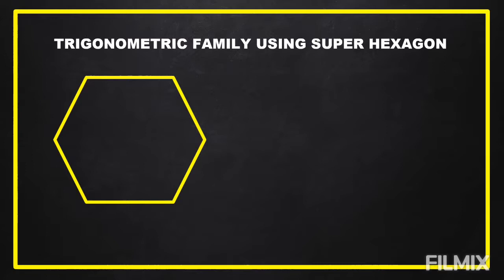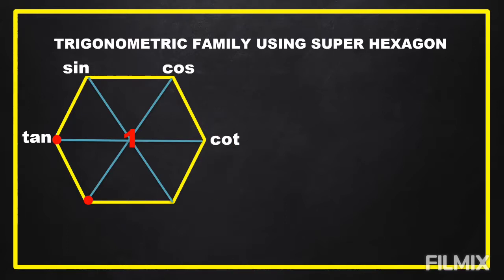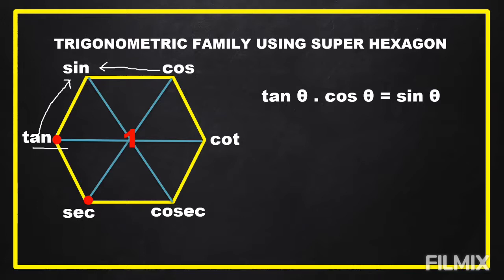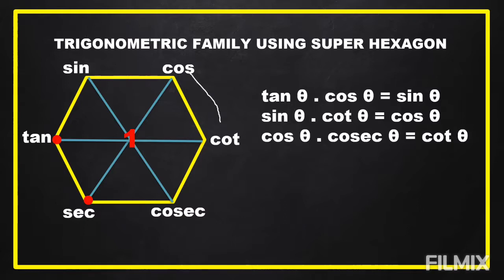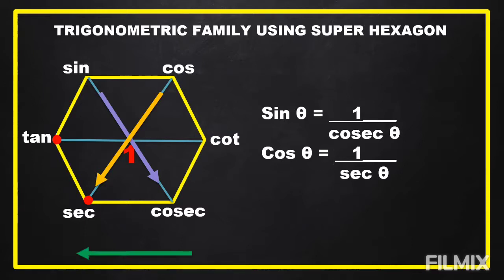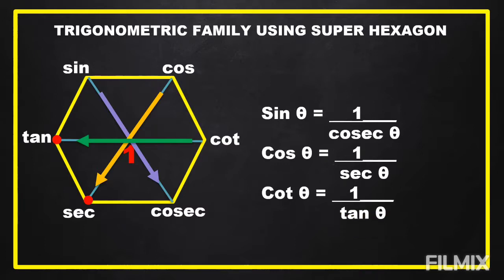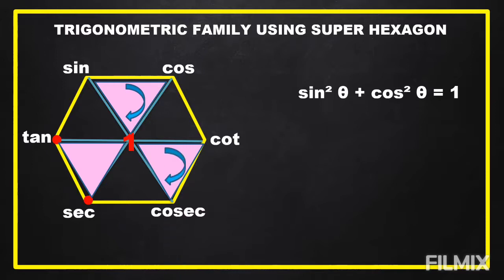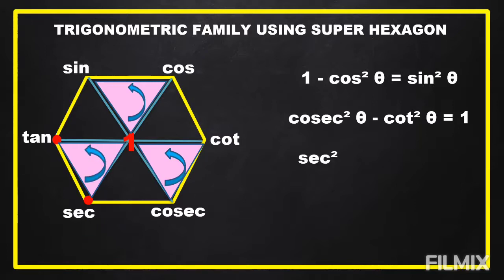Trigonometric Identities Using Super Hexagon Part 2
This video is all about Trigonometric Identities Using Super Hexagon Part 2

Trigonometric Identities Using Super Hexagon Part 1